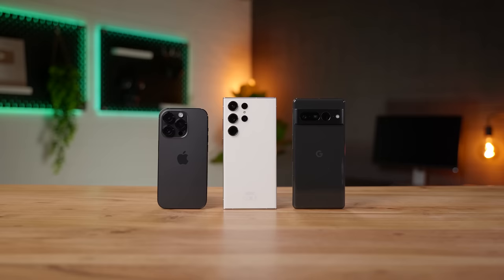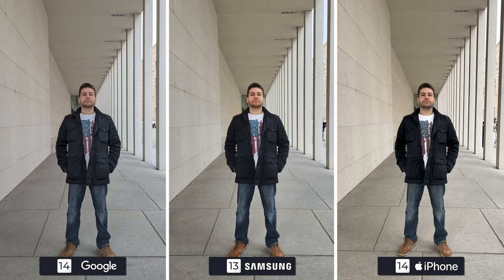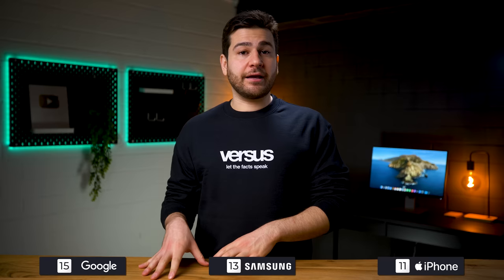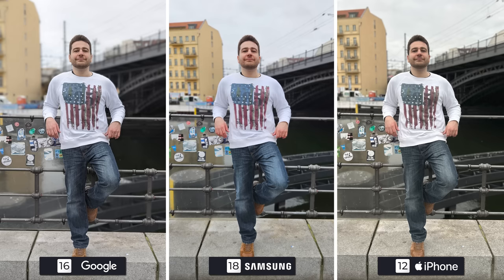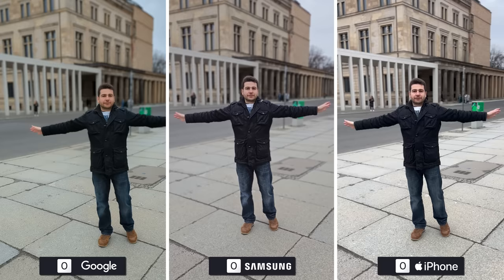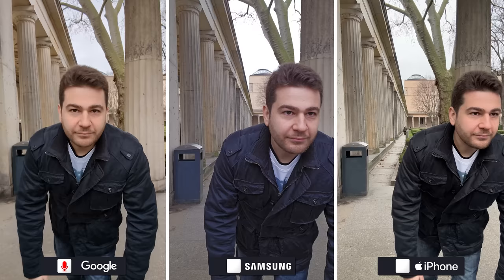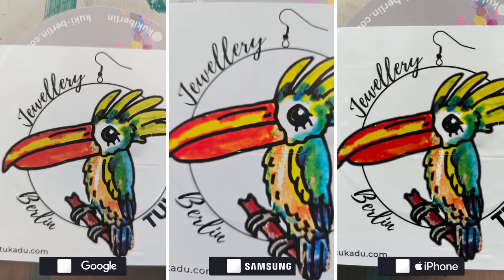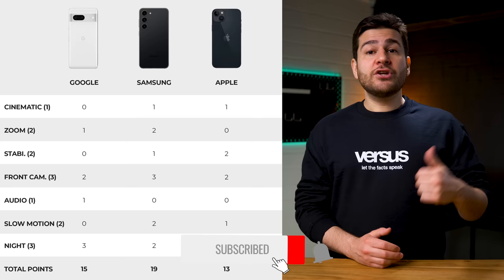Galaxy S23 vs iPhone 14 vs Pixel 7! Camera Comparison Test! | VERSUS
Is a base flagship still a flagship? The Google Pixel 7, the Samsung Galaxy S23, and the iPhone 14 are going to answer this question by the end of this video. There is one big problem that has been bugging me about the iPhone 14 though, and we will look at this in detail - along with going over multiple other categories in the battle of the big 3. Leave a comment on which phone is your favorite!

Galaxy S23
iPhone 14
Google Pixel 7

0:00 Intro
0:31 Main Camera Photos
3:01 Ultrawide Photos
4:47 Portrait Photos
7:05 Video
8:16 Cinematic Video
8:40 Zoom
9:11 Stabilization
9:36 Front Camera
10:23 Audio
11:05 Slow Motion
11:59 Macro
12:10 Night
13:44 Conclusion